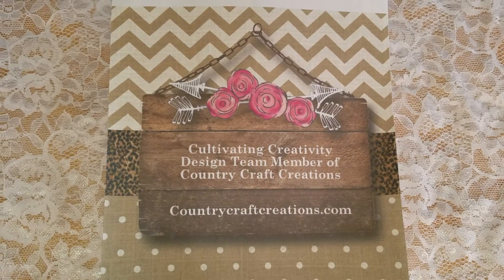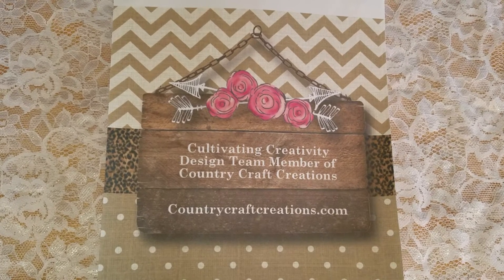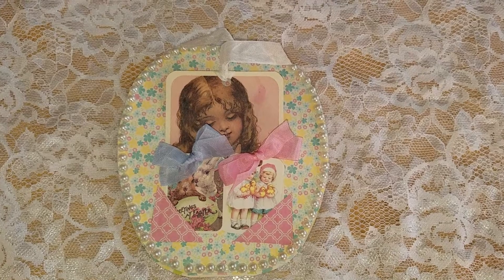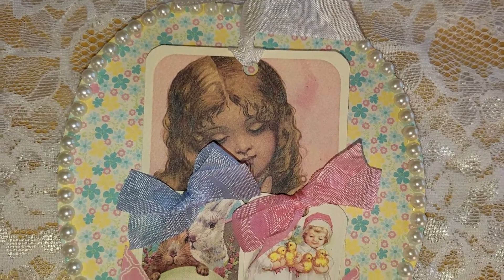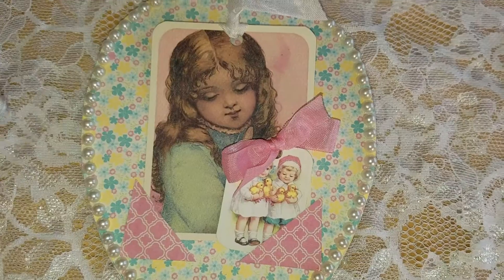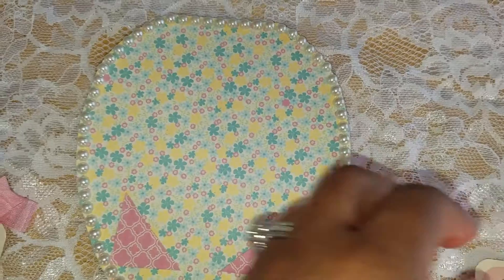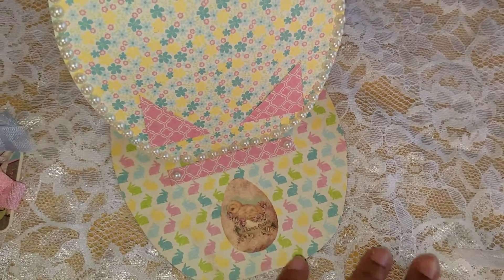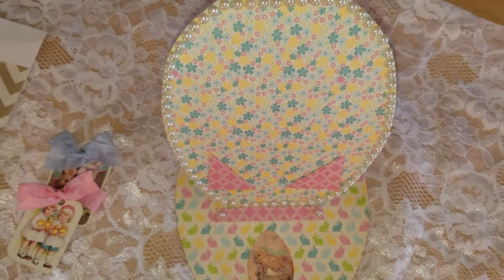March DT Easter Egg Easel Card Project for CCC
This project used Authentique Springtime Collection this can be purchased at Countrycraftcreations.com